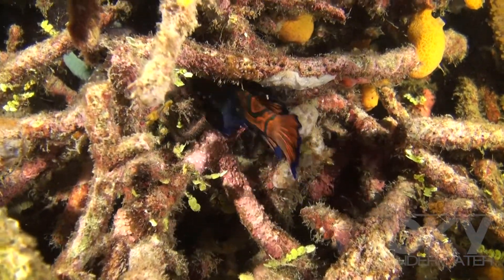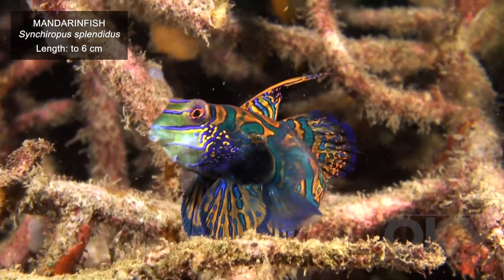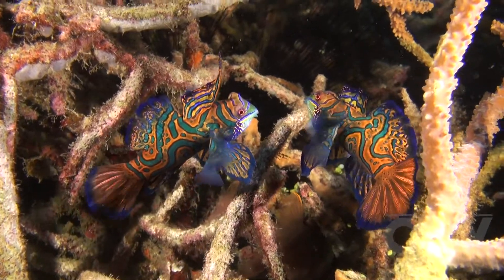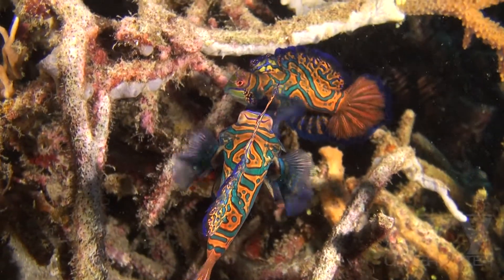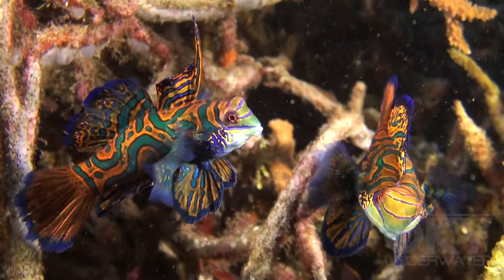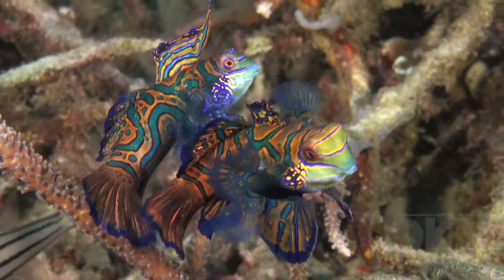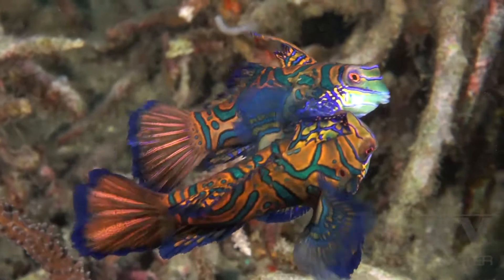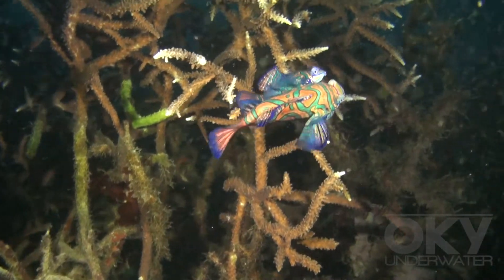Mandarinfish - The Mating Dance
Mandarinfish (Synchiropus splendidus) are beautifully patterned fish found in the Central Indo-Pacific region. They come out at dusk to attract a mate and then perform their mating dance before spawning.